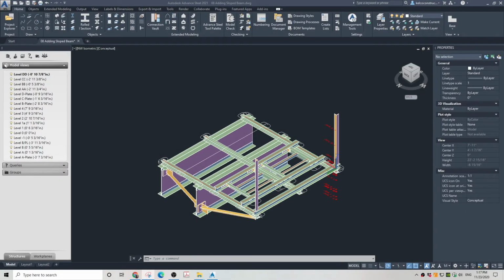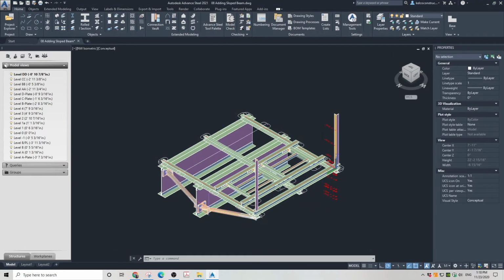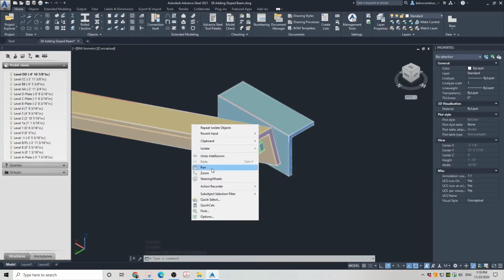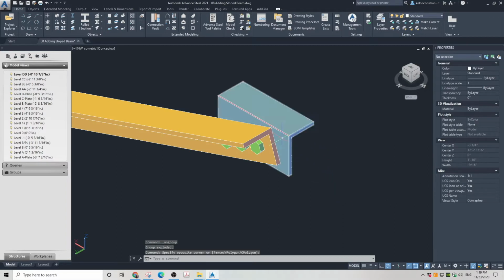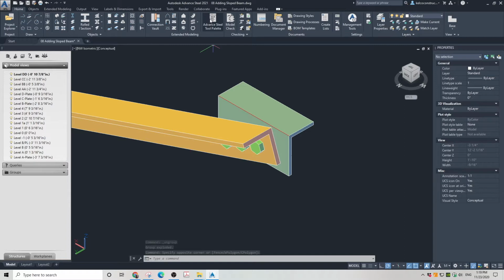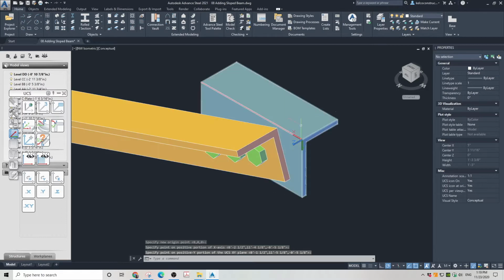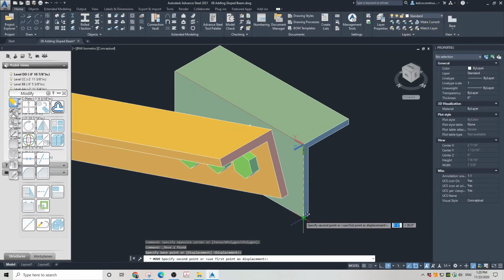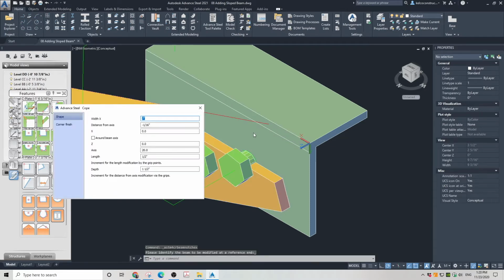11 Clipping The Beams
This is the Tutorial Lesson 11 Clipping The Beams in Advance Steel by Autodesk, part of the series: Making Steel Platform in Advance Steel Mini-Tutorial, which includes the entire process of Drawing Creation from Setting up the Project to Printing your Shop Drawings.

Check out the entire Playlist for the entire Tutorial on how to make Advance Steel Shop Drawings, a less expensive alternative to Tekla Structures. Less expensive does not mean that is less powerful!

To access the project drawing for free - visit the tutorial page on my

TIMECODES:
00:01 Intro
01:04 Process Explanation
01:28 Isolate Elements
02:12 Locking UCS on Vertical Face
02:28 Drawing Temporary Line
03:05 Clipping (Notching) a Beam
06:05 End Object Isolation
06:13 Outro